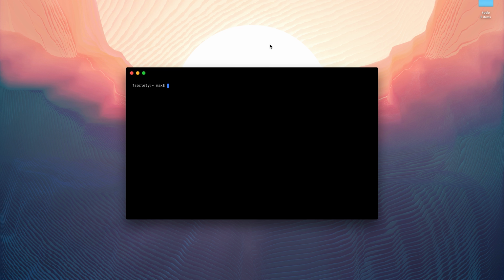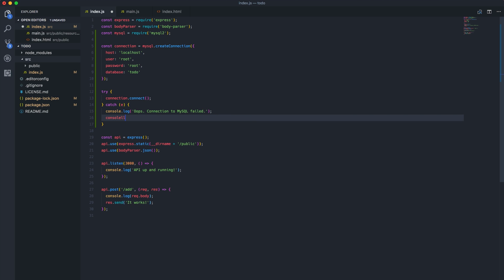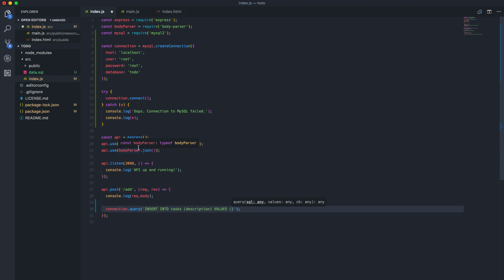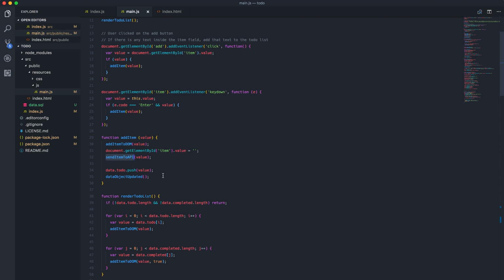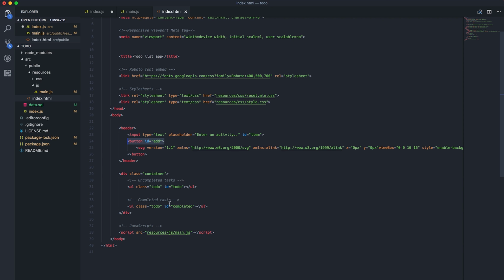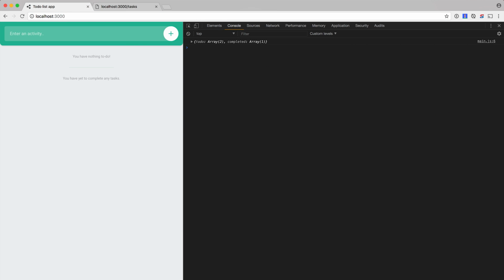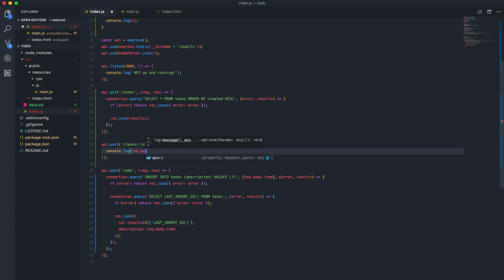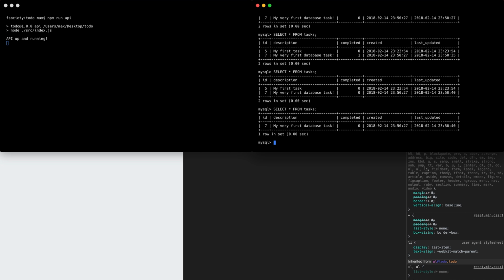Learn to code an API in JavaScript - Part 3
In this, the second video in the series "Learn to code an API in JavaScript" we are finally connecting to a database and making our to-do list app work perfectly with our API. You can now add, complete and remove tasks in the database.